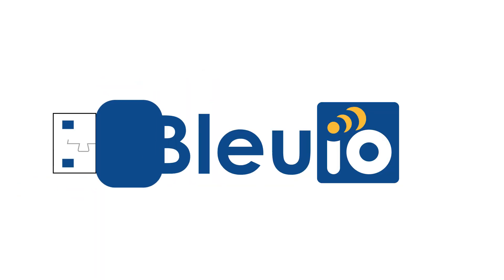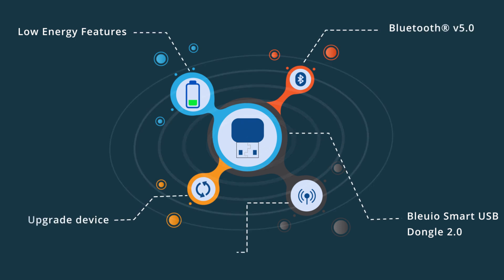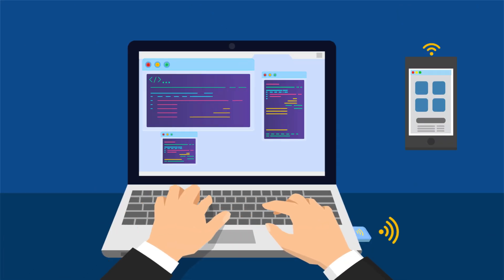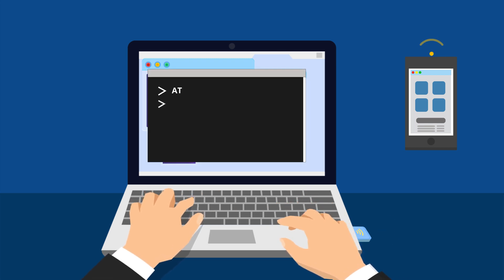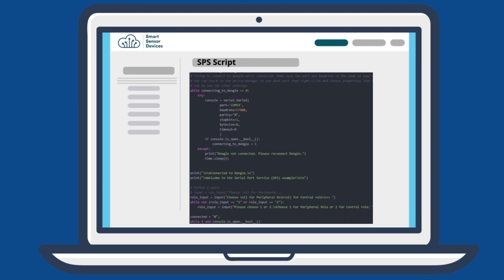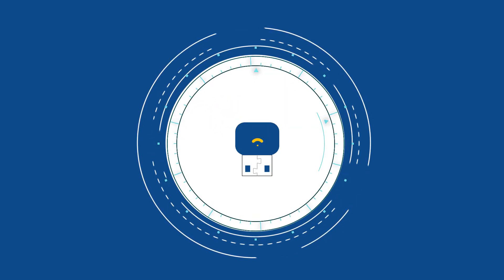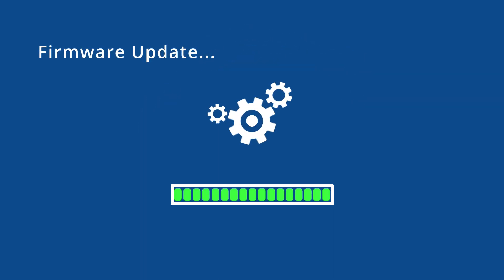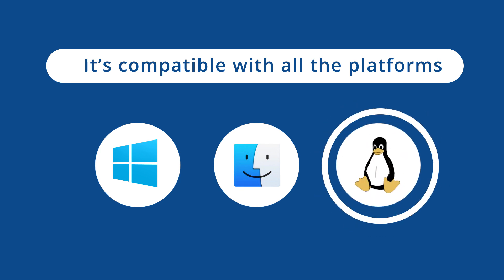Create BLE application with BleuIO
The BleuIO is Bluetooth® low energy solution that can be used to create new BLE 5.0 applications in the fastest and easiest way. Just use the AT Commands available on the the device.
The FLASH based device permits field or boot upgradable, while application is stored on FLASH memory. Custom settings can also be stored on FLASH memory or OTP for higher integrity. This device supports Windows 10, Linux and macOS.